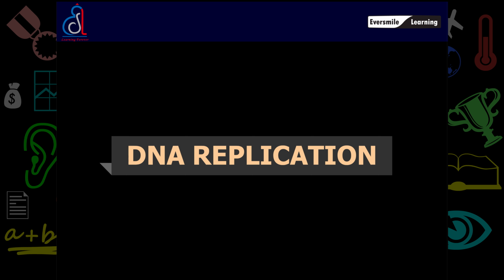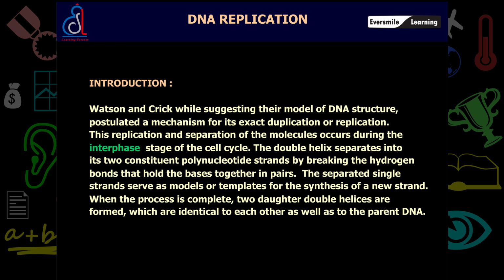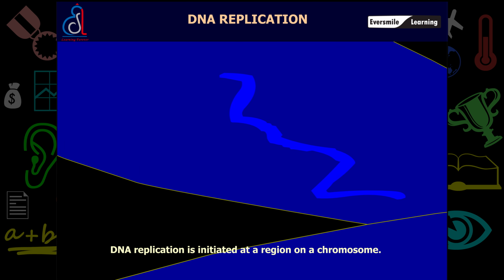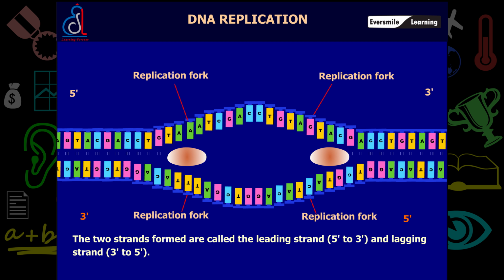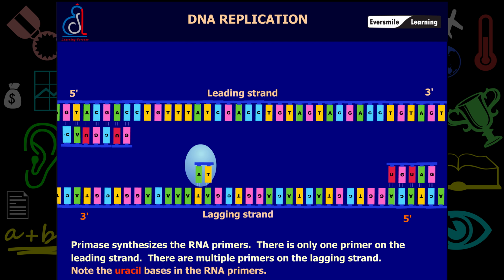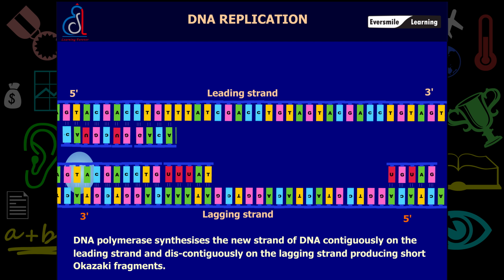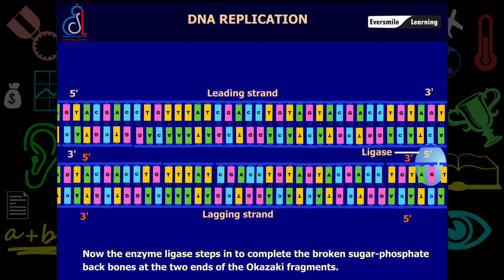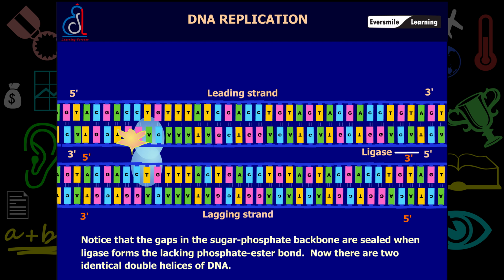DNA Replication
School Studies lessons in animations for subjects Maths and Science (Physics, Chemistry, Biology, Botany and Zoology).

DNA Replication is explained in this animation.